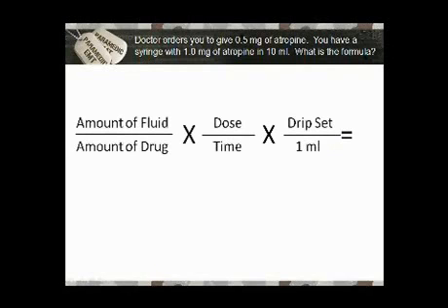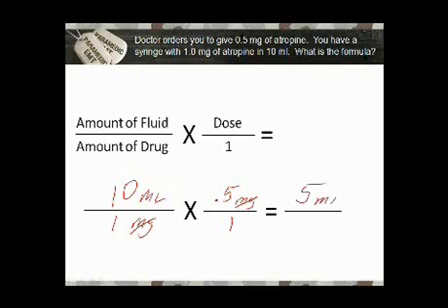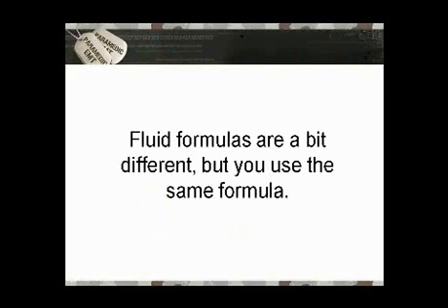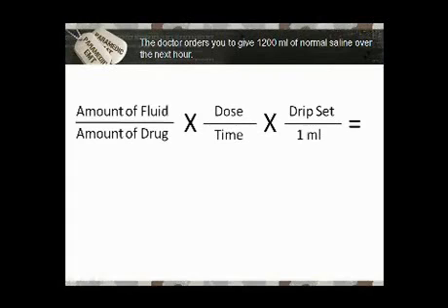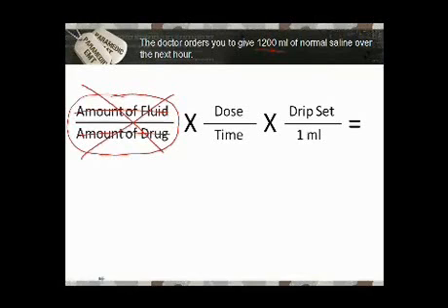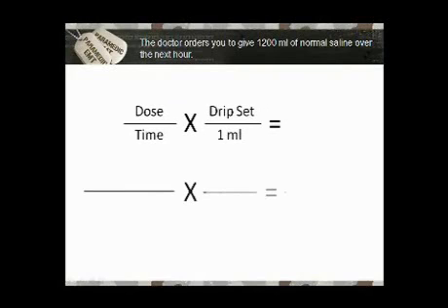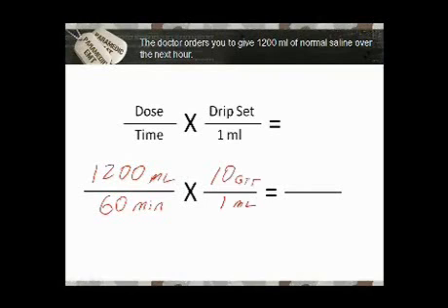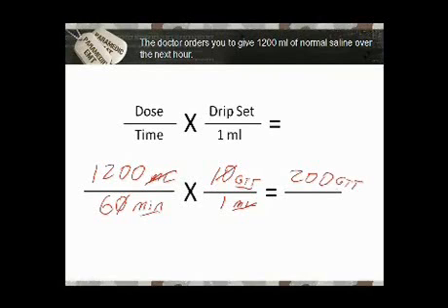Medical Math Paramedic Drug Calculation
This short snippet from the 90 minute Medical Math Boot Camp covers drug calculations and doing medical math in the prehospital environment. Great course for paramedics and ems students. View this entire paramedic continuing education course